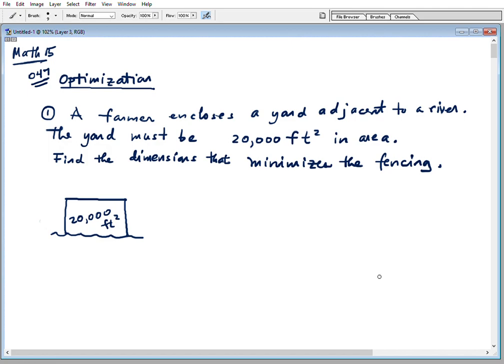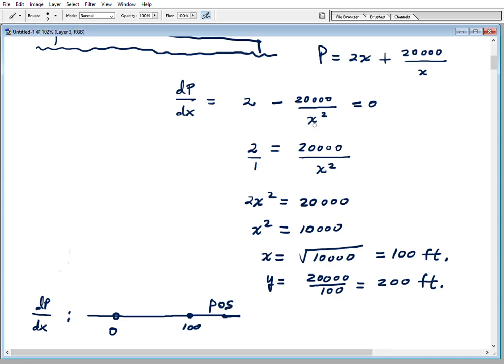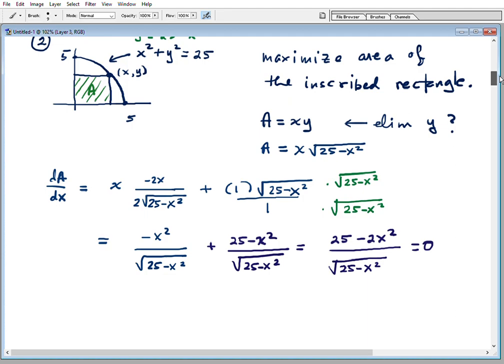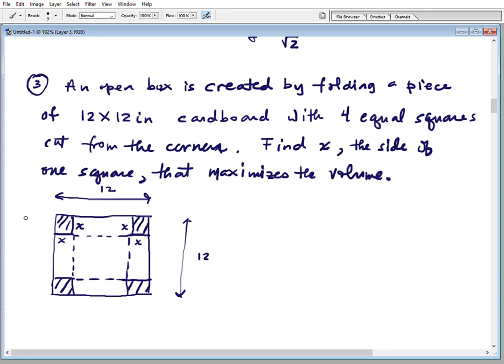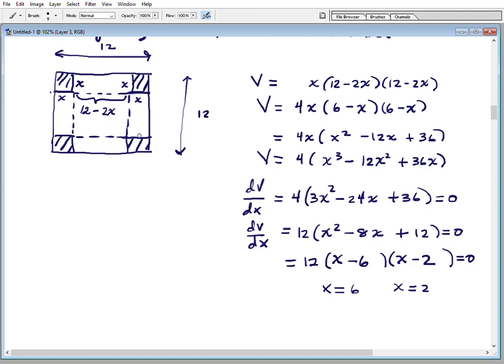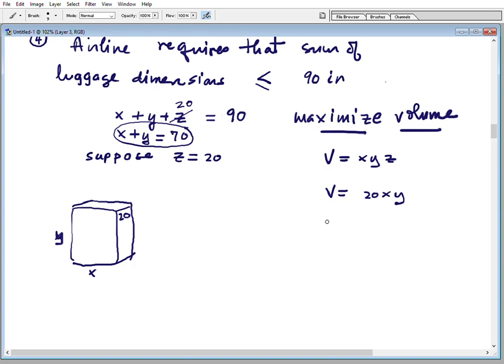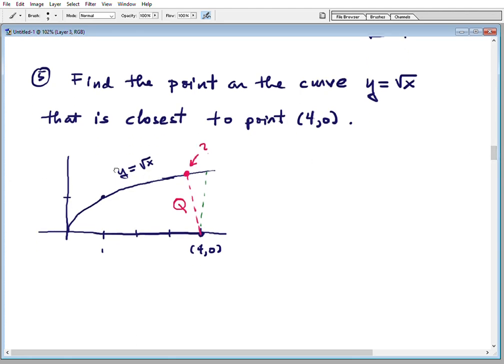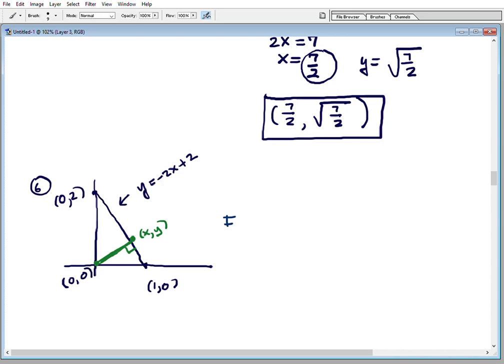Math 15 2020 11 11 10 20 26